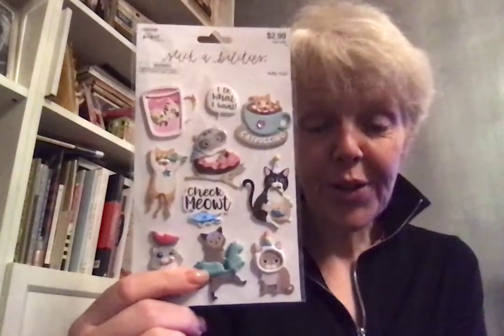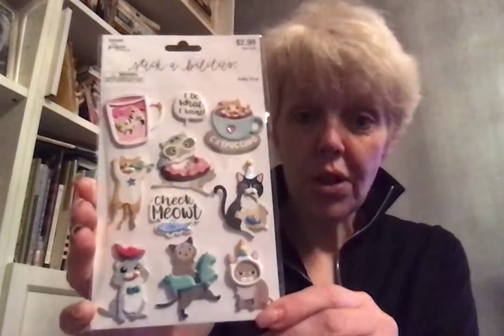What Did I Make? Pea & Cruz's Generosity, Well Wishes for Jellybean, and Susan's Flowers!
Ad Tech PRO Strength Glue Sticks--My Fav Hot Glue

The HEAVY WEIGHT chipboard I use for book making:

Art Glitter Glue:

Tombow Mono Adhesive:

Scor Tape:

If you want to send me a card, please send it here:
323 Bedford Ave, Apt 2B